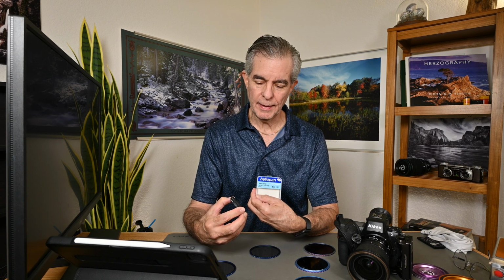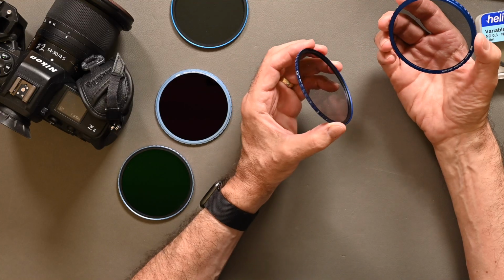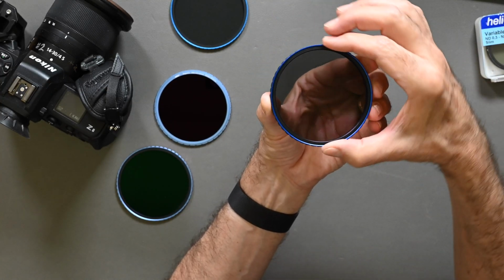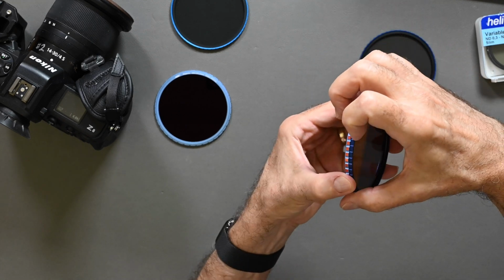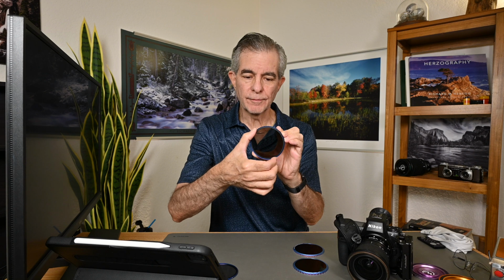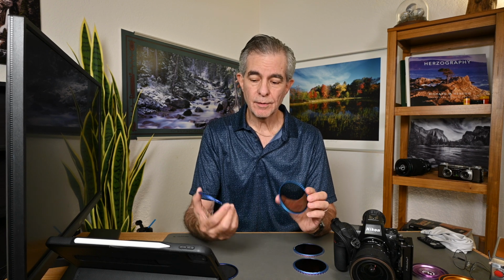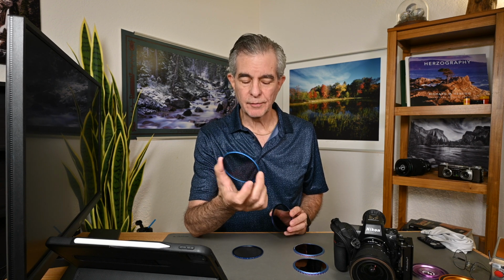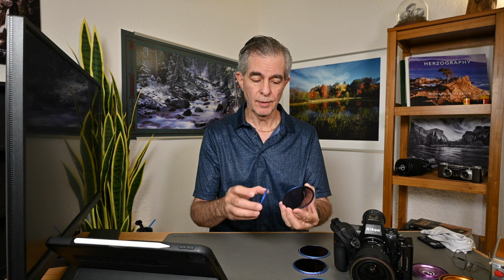DIY Variable ND Filter! 🛠️ Using Just 2 Polarizers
Want to save money and still get pro-level exposure control? In this video, I’ll show you how to create your own variable ND filter by stacking two polarizing filters—one fixed, one rotatable. As you rotate the front filter, it cuts more light, giving you adjustable ND power perfect for photo and video work. Great for bright outdoor shooting without sacrificing shutter speed or aperture.
📸 Tip: Works best with high-quality LPLs or CPLs or a linear + circular combo.

BEST MAGNETIC FILTERS AVAILABLE - I’m a proud Maven Filter Ambassador

My Gear at B&H

BEST MAGNETIC FILTERS AVAILABLE - I’m a proud Maven Filter Ambassador for several reasons. Here’s a short video explaining why.

ProMediaGear  TR343L Pro-Stix Carbon Fiber Tripod | 3 Sections 59 inches height

ProMediaGear TR344LBL Carbon Fiber Tripod with Leveling Head | 4 sections 71 inches height

Acratech Panoramic Head with Arca-Type Quick Release (Lever Clamp)

Nikon Nikkor Z 28-75mm f2.8